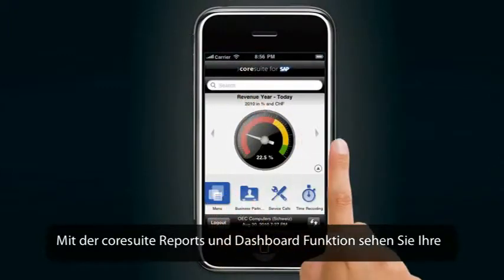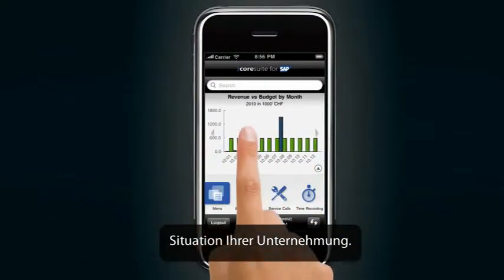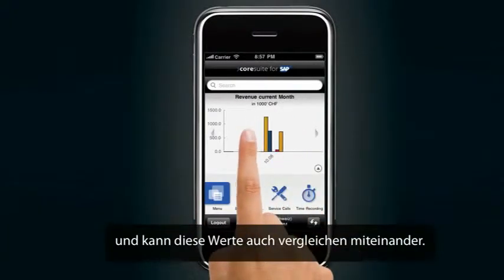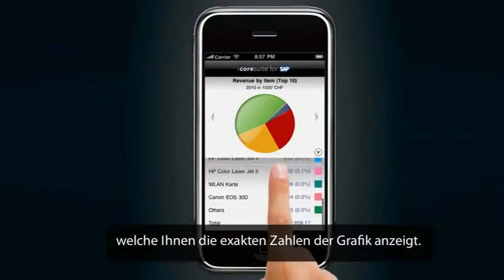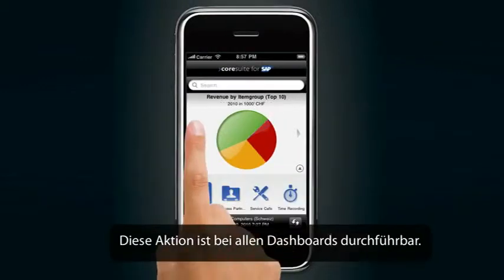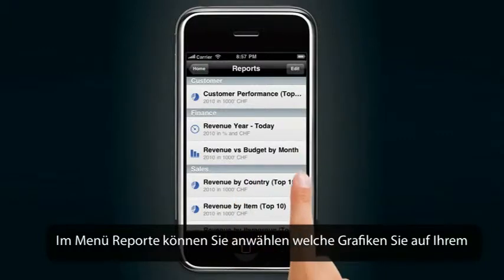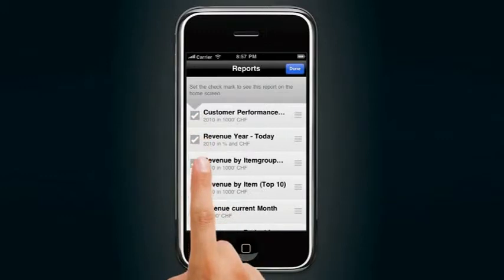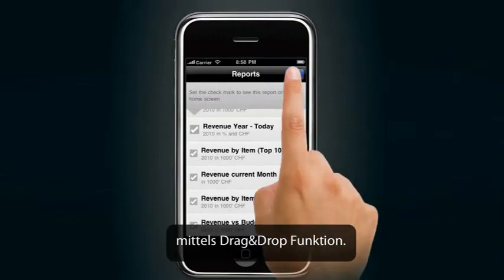coresuite mobile Reports & Dashboards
The report and dashboard functionality shows you all data with a glance. It exists seven different dashboards which are separated in three categories: finance, sales and customer.